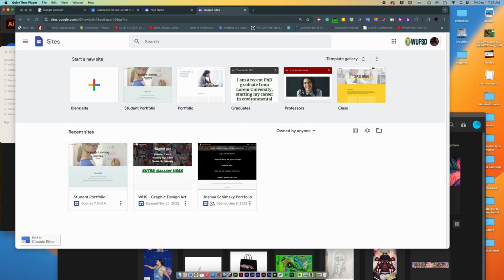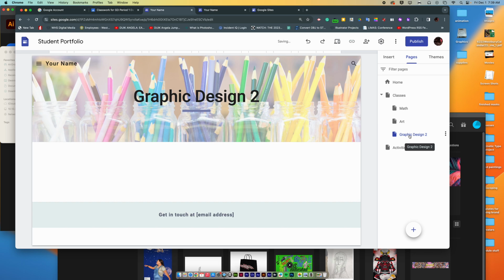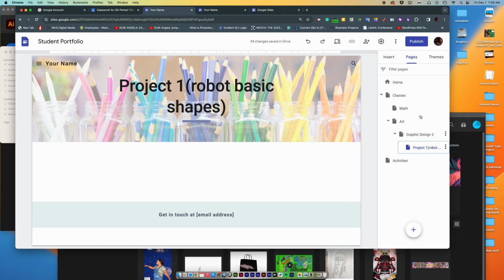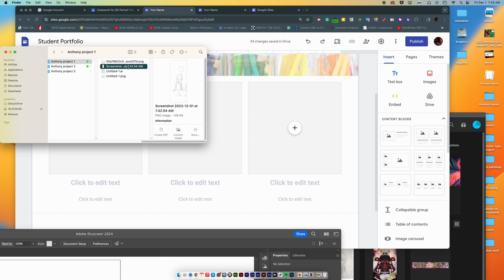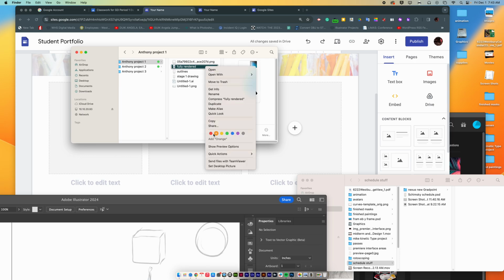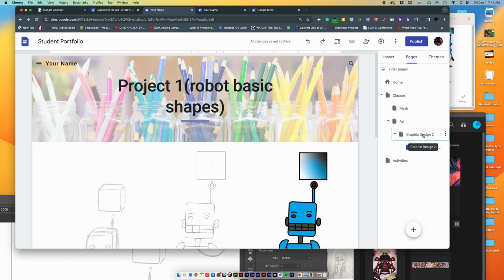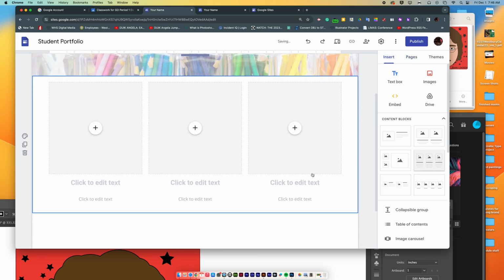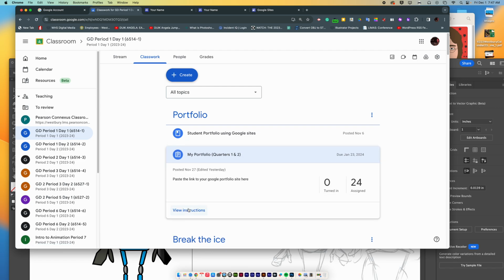midterm and final portfolio Graphic Design 2